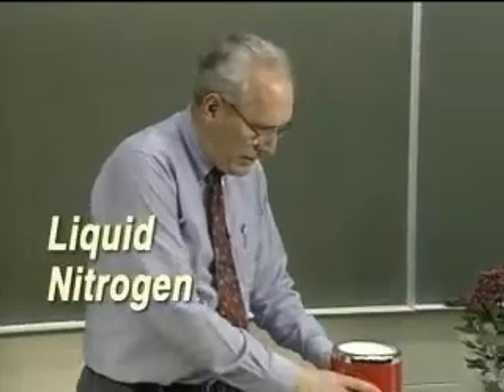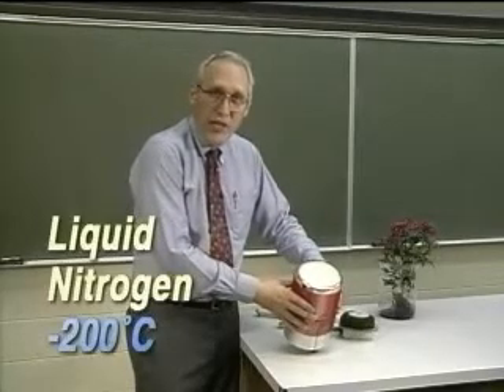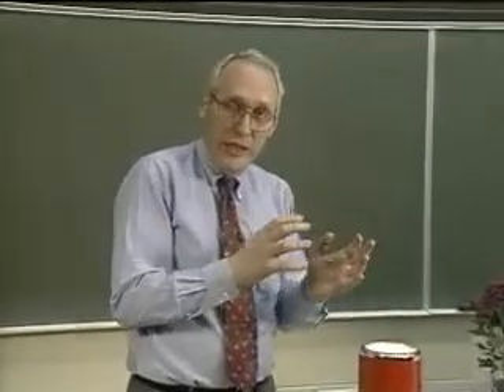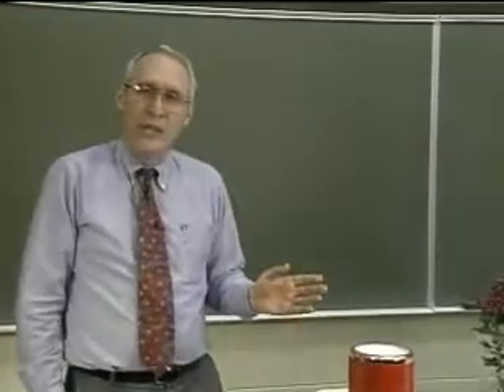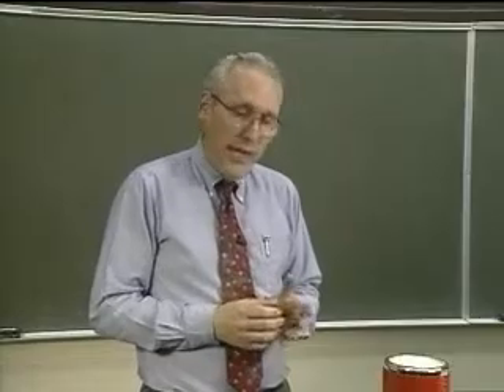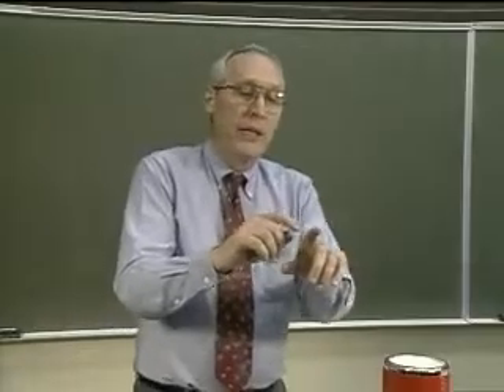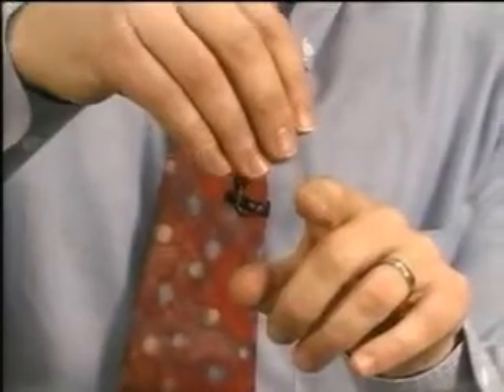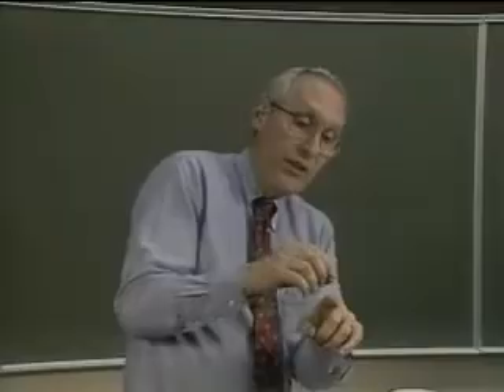10liquid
Liquid Nitrogen is shown.